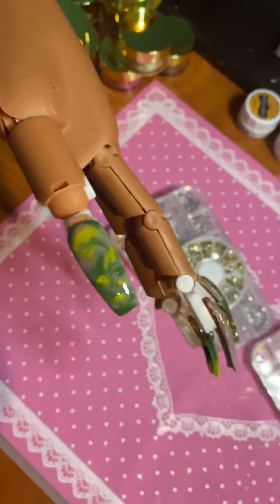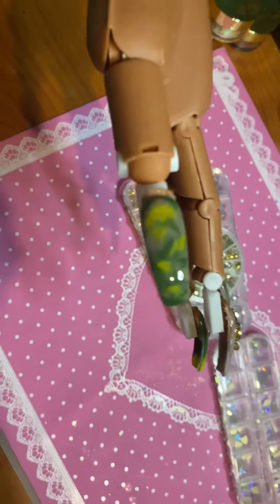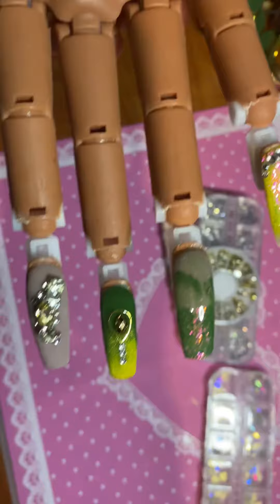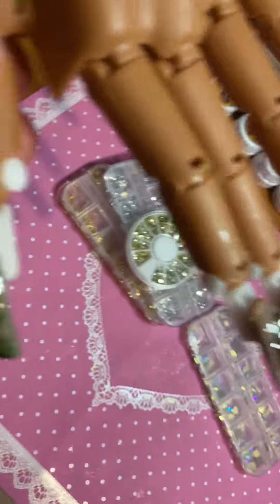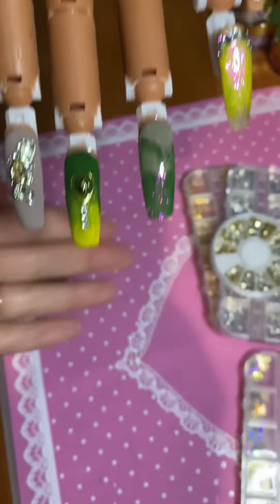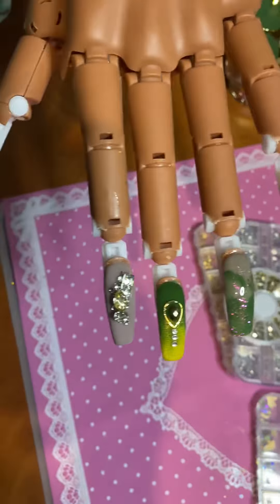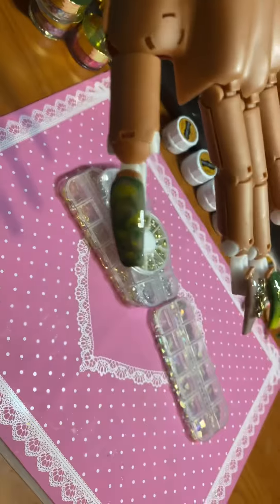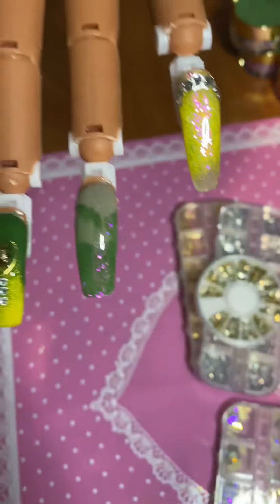Finish products of my practice last night!! Take a peek. 👀